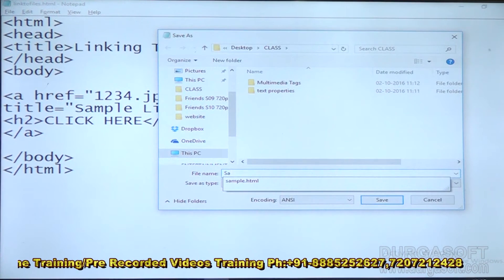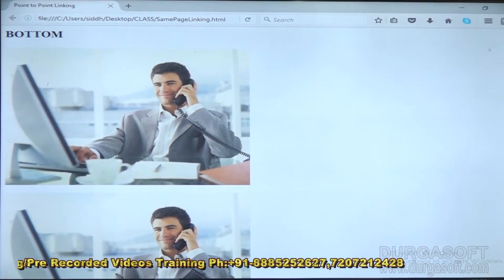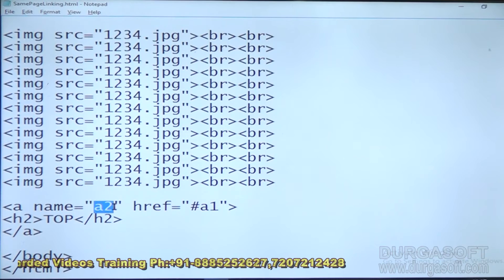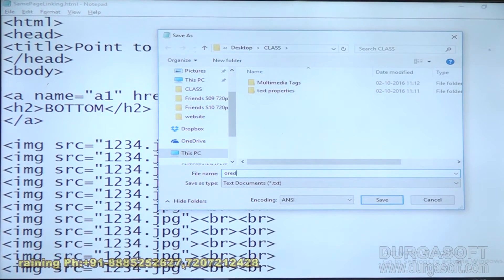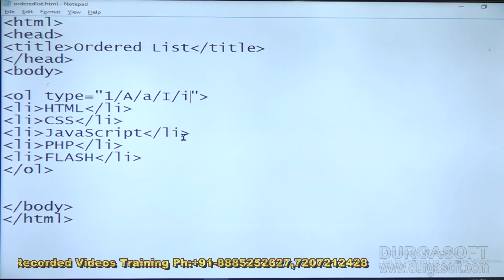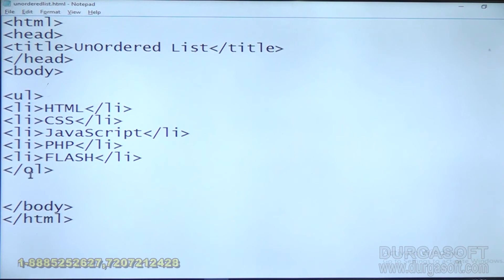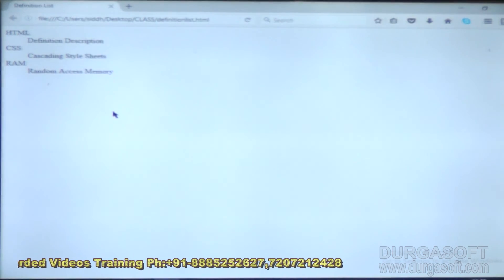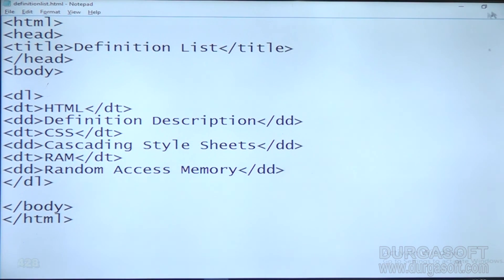Web Design | Html (Hypetext markup Language) Part - 6 by Ranjit Kumar